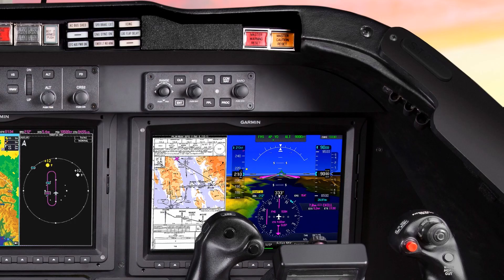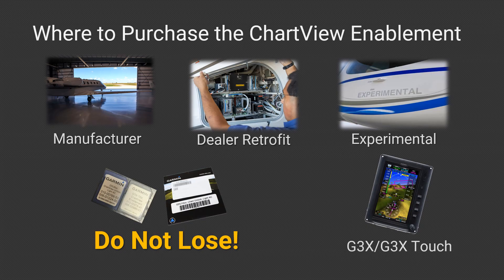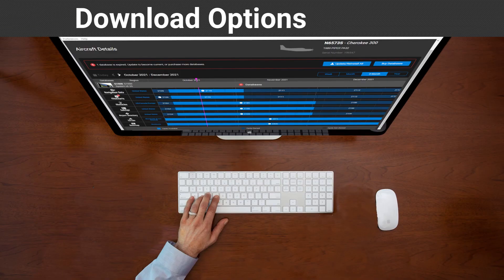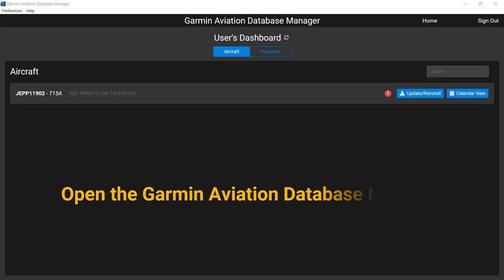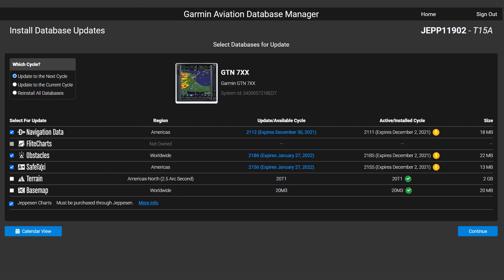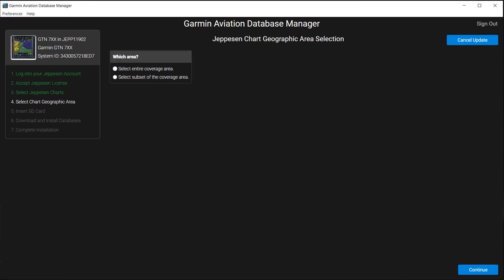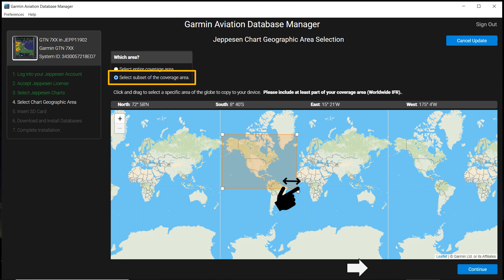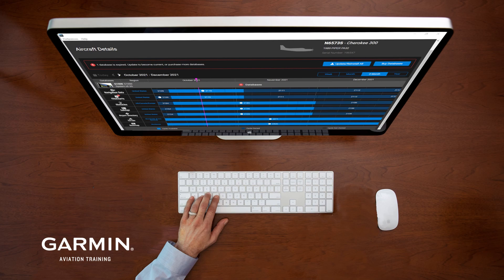Loading Jeppesen Charts for Garmin Panel-Mount Avionics Using the Garmin Aviation Database Manager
The video explains how to determine if your Garmin avionics can load and display Jeppesen databases.  It describes the process of loading those databases onto media using the Garmin Aviation Database Manager.